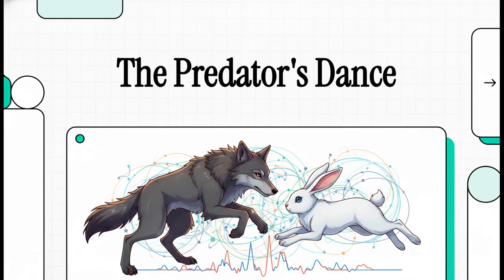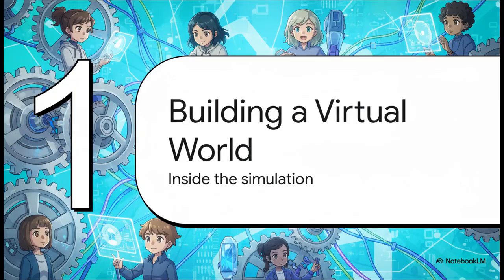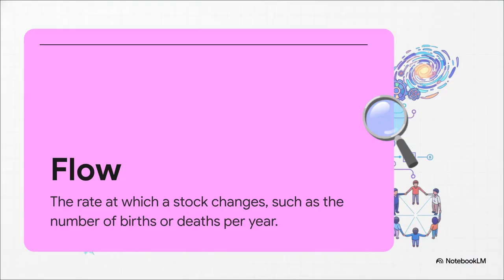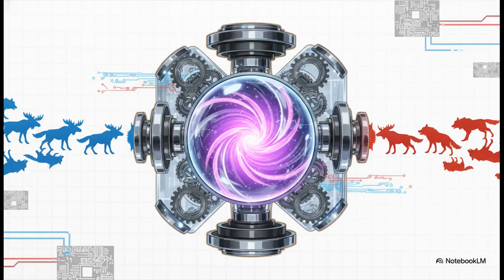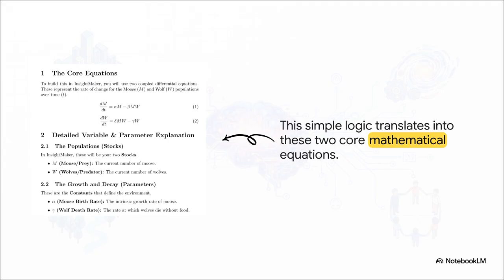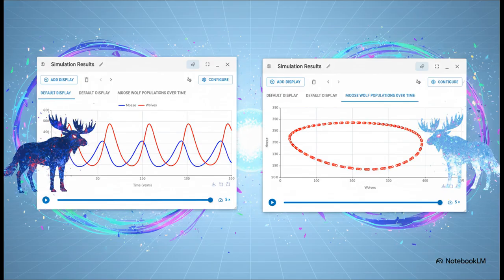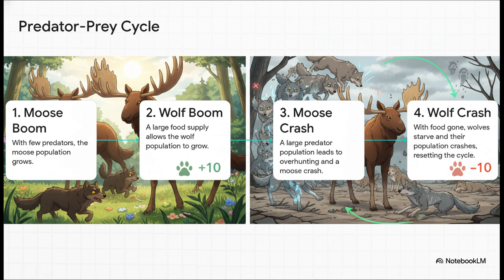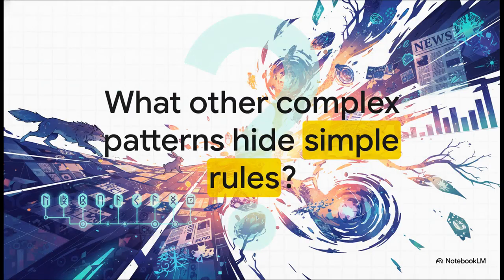The Predator-Prey Problem (Part 2) & System Dynamics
The predator-prey problem provides an accessible context for understanding mathematical modeling and coupled differential equations, illustrating how factors like encounter probabilities and joint dependency drive a stable limit cycle of cyclical population peaks and crashes between interacting species like moose and wolves.  Here is the simulation